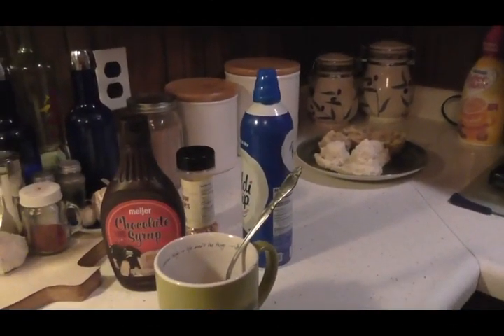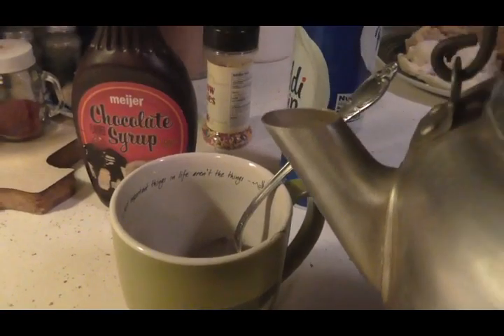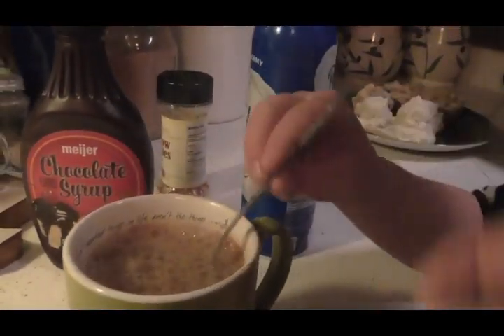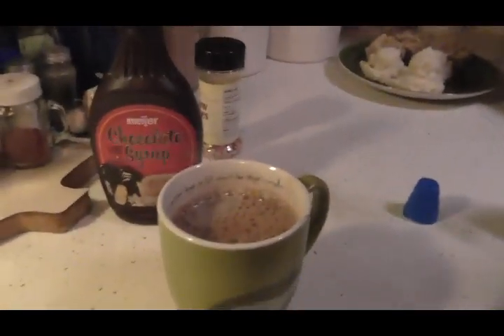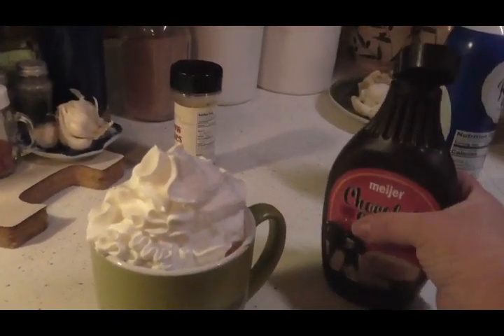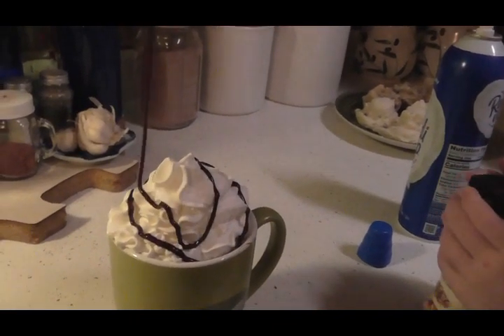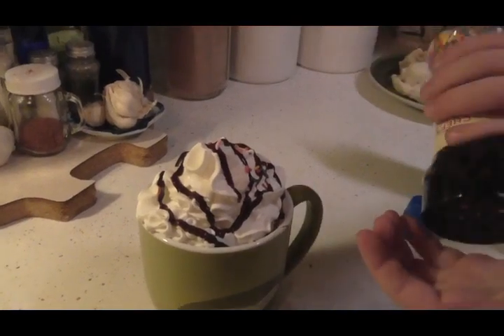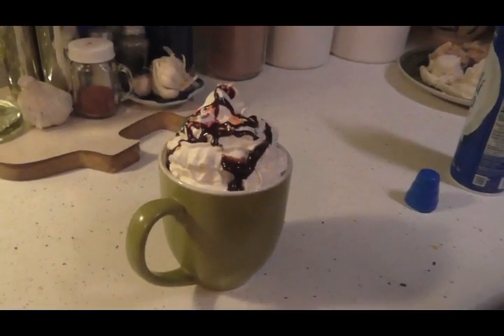Tutzabelle's Hot Coco Supreme~ Little Creek Homestead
Snail Mail :
Renea wayna
Kaleva, MI.
49645